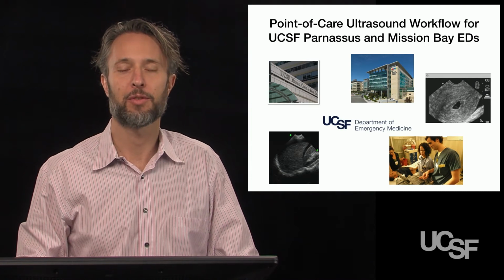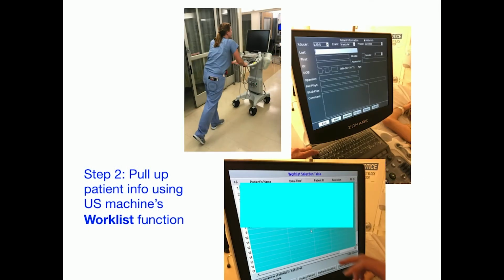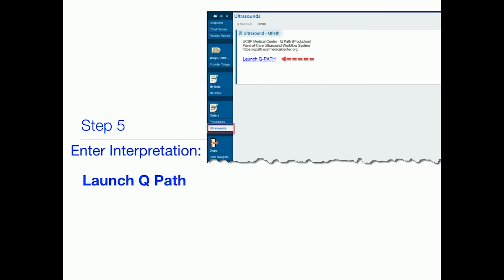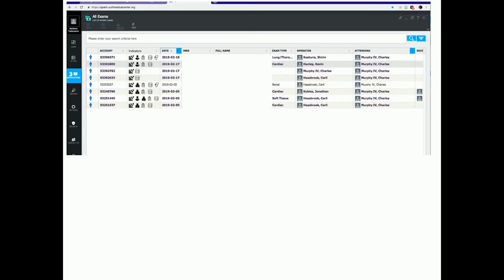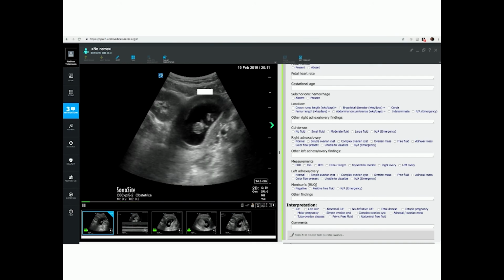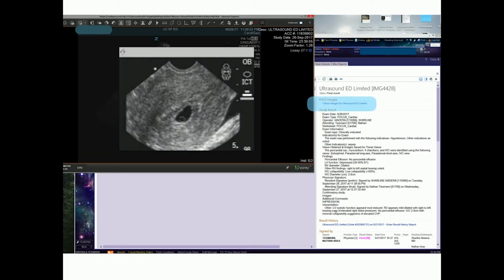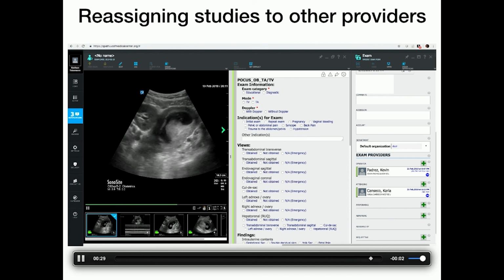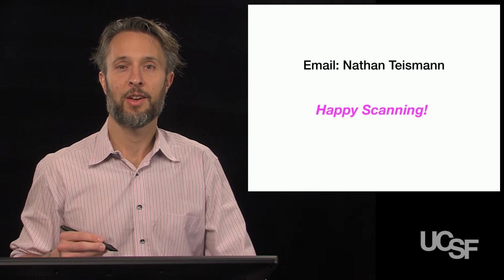UCSF Emergency Department ED Point of Care Ultrasound Training Video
Describes POC Ultrasound Workflow for the UCSF ED